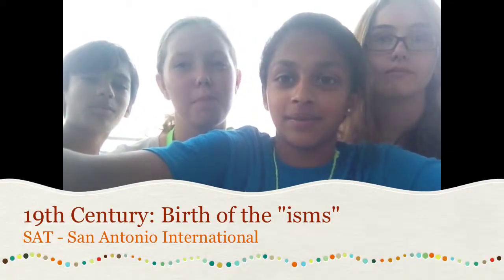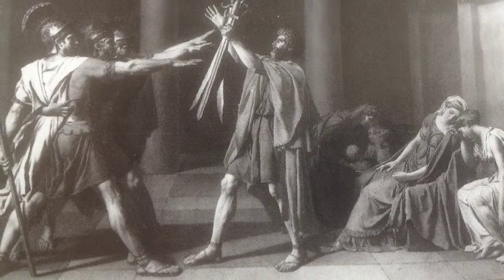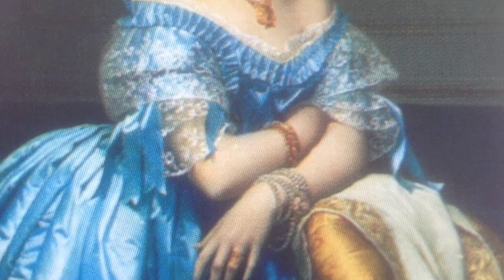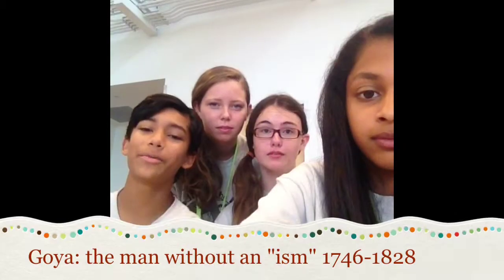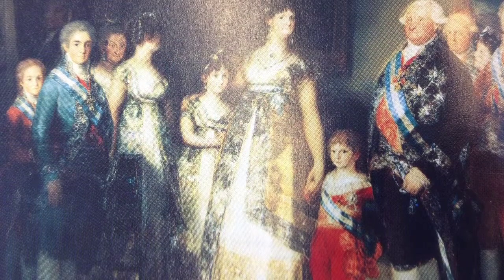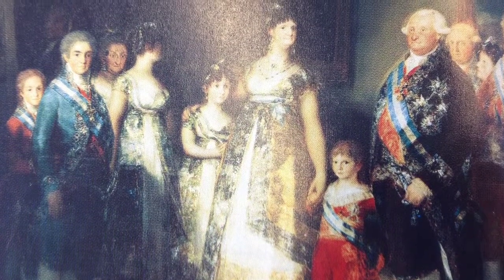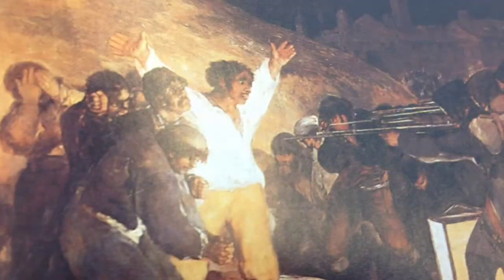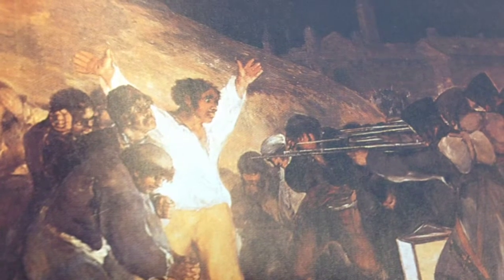19th Century Art